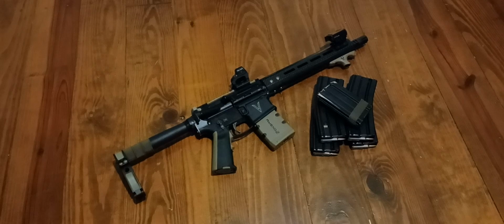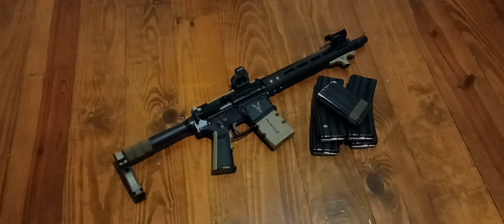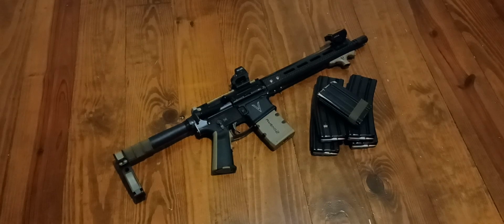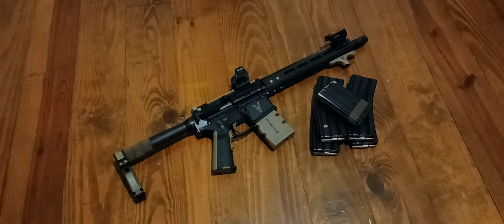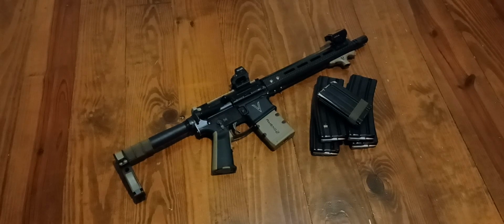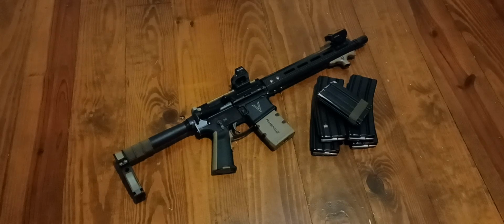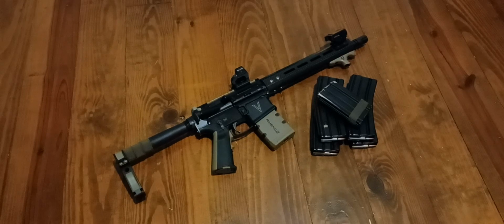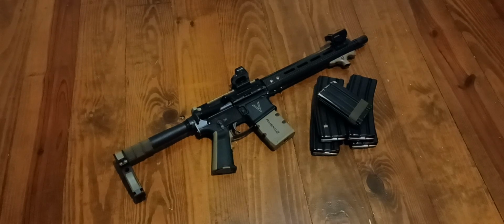Army Grunt's ideal SHTF firearm.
A discussion as to what makes the ideal SHTF or WROL defensive weapon, and an overview of what for me, as a former US Army Infantryman, is my choice.